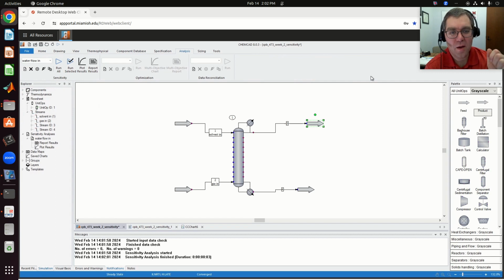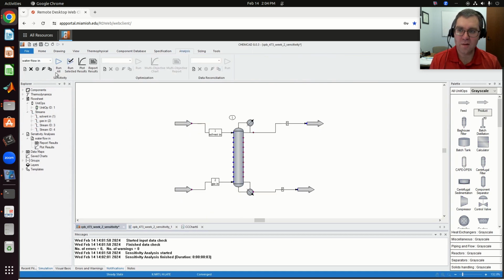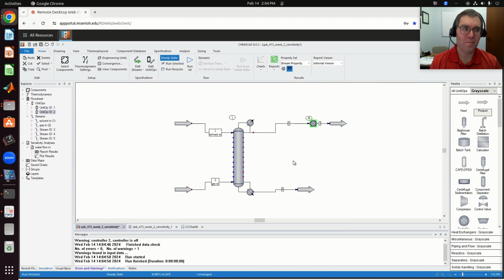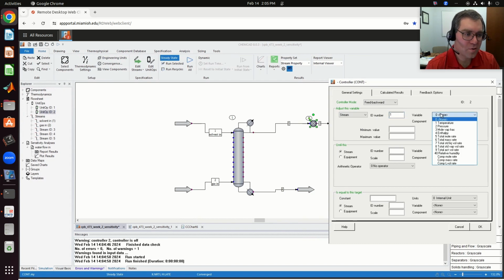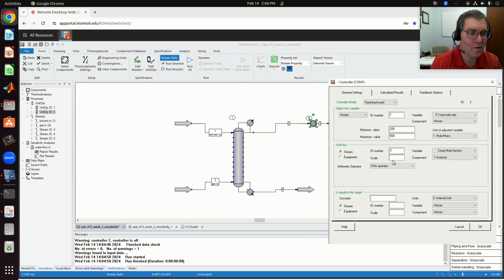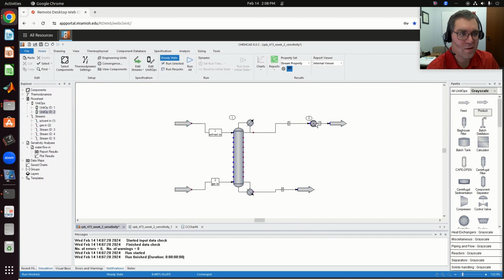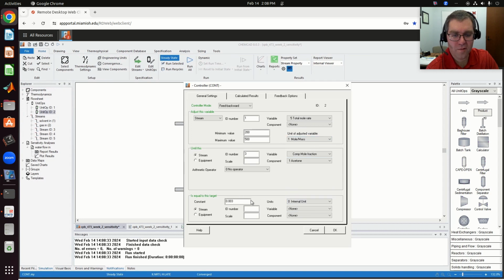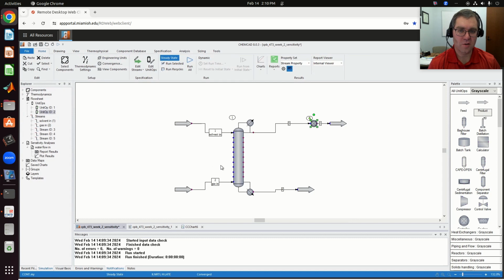First Absorption/Stripping Simulation with CHEMCAD, Part 5 - Controller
In this screen cast we will revisit our first exercise in which we modeled an absorption unit in which we use water to remove acetone from air. In the last video we performed a sensitivity analysis to look at the effect of the inlet water flow rate on the concentration of acetone in the treated gas. Here we will use a controller to numerically solve for the molar flow rate of water to obtain a specific mole fraction of acetone. A copy of the problem statement is below.